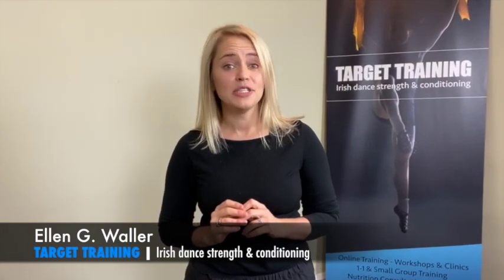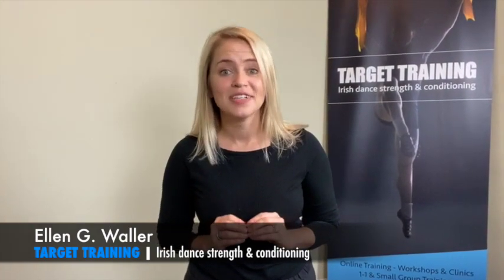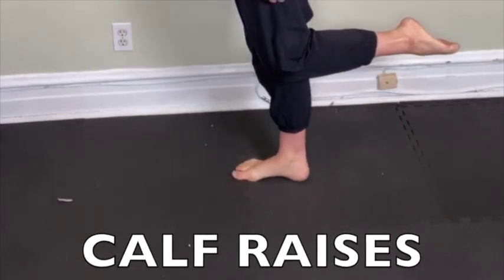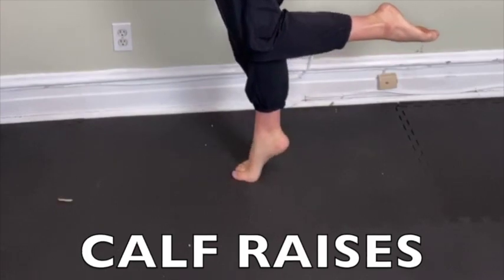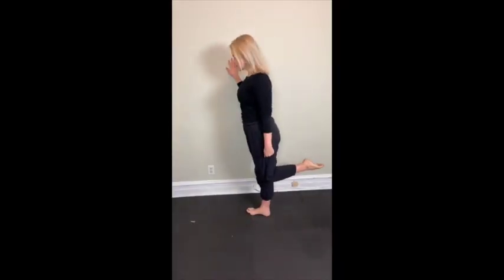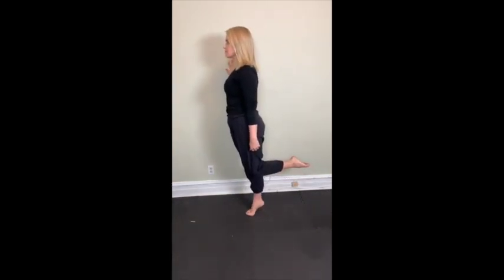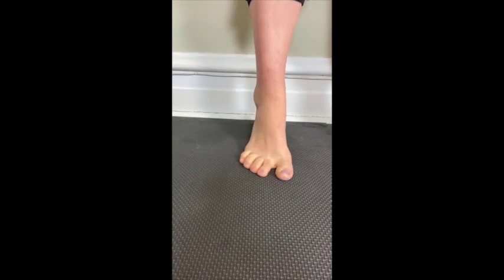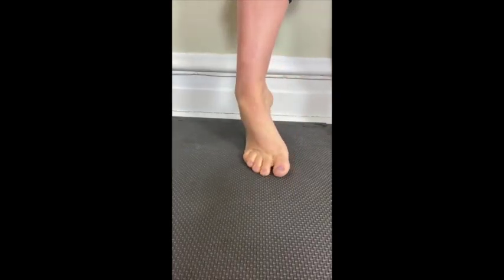Calf Endurance for Irish Dance | Single Leg Calf Raise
Check out the single leg calf raise exercise and find out why it's important for Irish dancers to perform this exercise daily to reduce their risk of lower leg/ankle injuries.

TARGET TRAINING
Irish dance strength & conditioning

1 MONTH FREE training
Interested in more training videos to help improve your Irish dance technique.  Check out the TT Online Institute and get your first month free when you use the code 1MONTHFREE on the "trainer" level subscription.